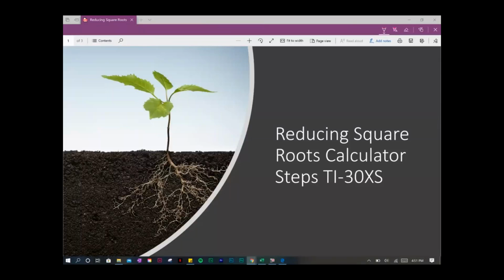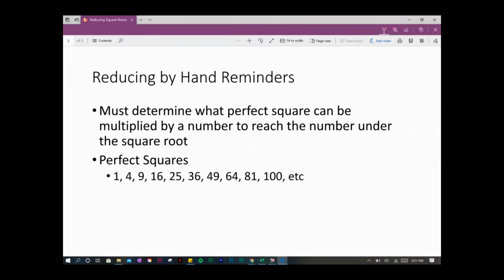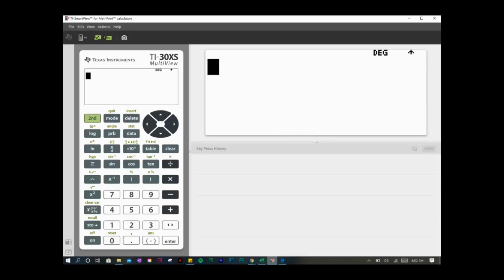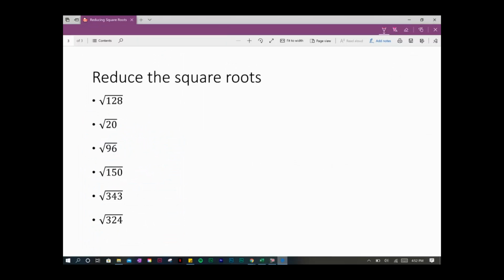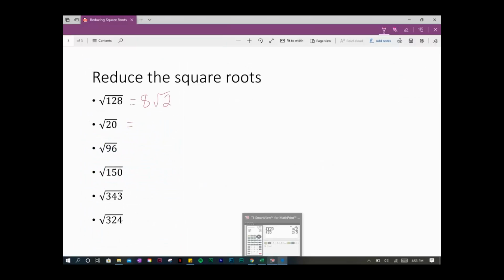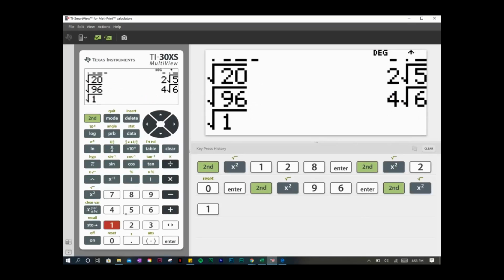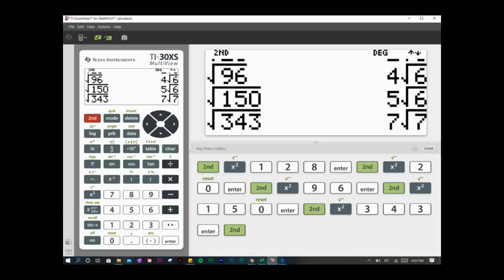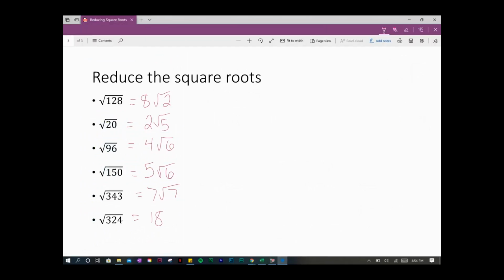Reducing Square Roots Calculator Steps TI-30XS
Learn how to reduce square roots on your TI-30XS.